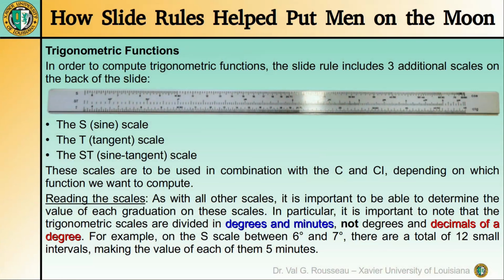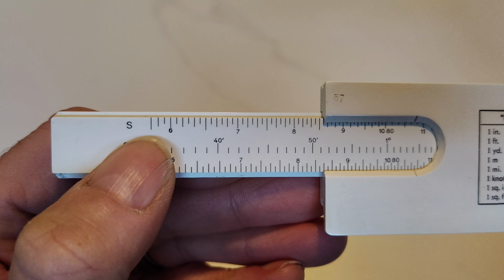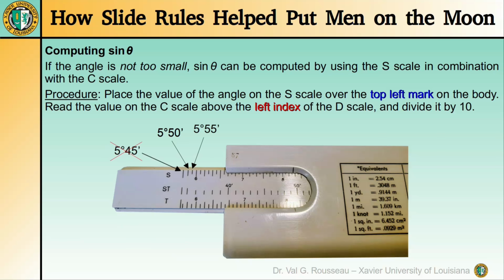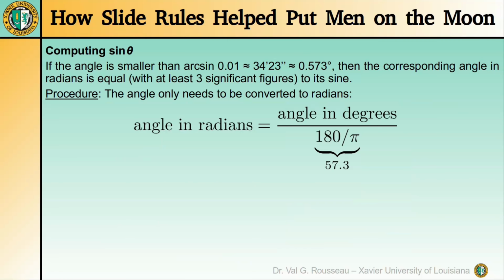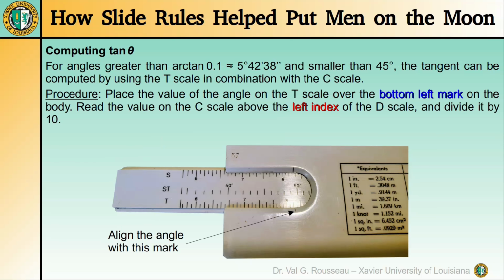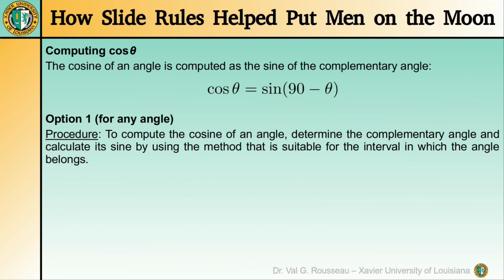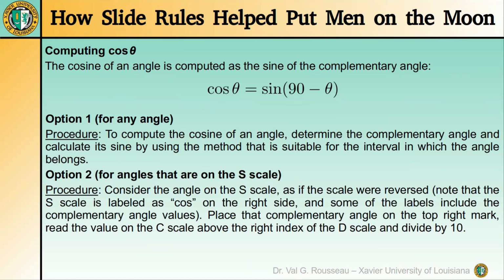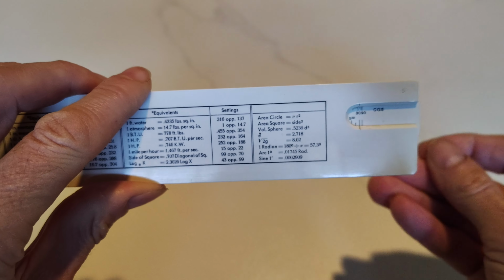How Slide Rules Helped Put Men on the Moon | Learn to Use One | Part 6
Slide rules are not just for multiplication and roots. They can also handle trigonometry. In this episode, we explore how to compute all six trigonometric functions using the slide rule.

You will learn how the S, T, and ST scales work together with the C and CI scales to find sine, cosine, tangent, and their reciprocals cosecant, secant, and cotangent. We also show how to run the process in reverse to estimate inverse trigonometric functions, giving you angles from trig ratios.

As always, this tutorial explains both how to use the scales and why the method works, connecting the slide rule’s logarithmic design to the mathematics of triangles and angles. This is the final step in unlocking the full power of the classic analog computer that engineers and scientists relied on for decades.

This video completes the core skills needed to confidently use a traditional slide rule for a wide range of scientific and engineering calculations.